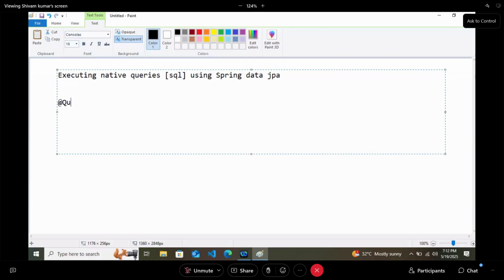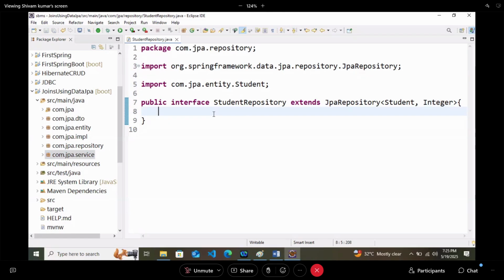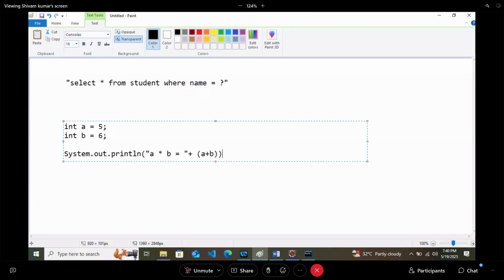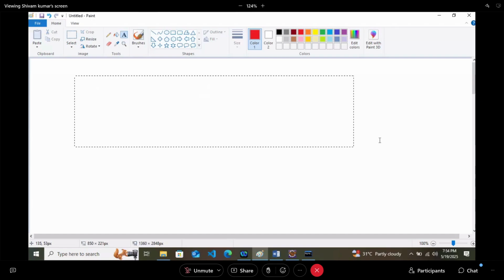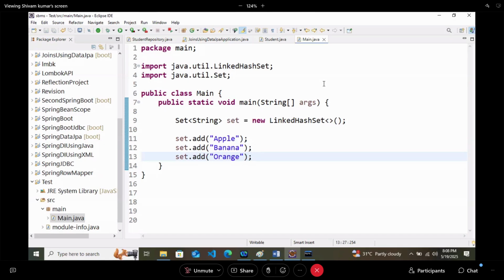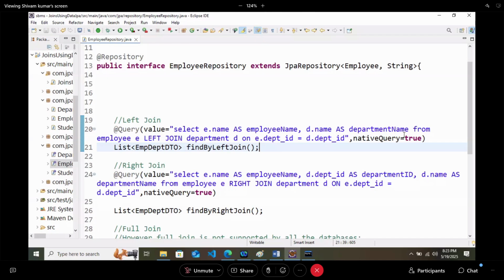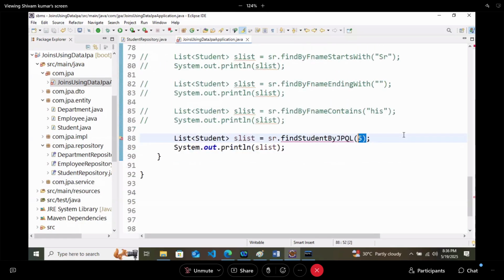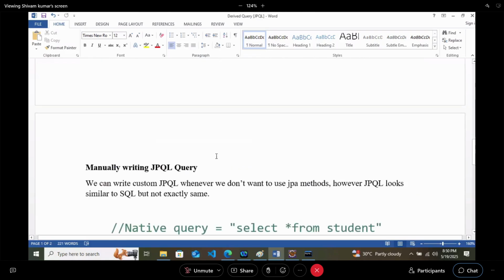19 May 2025 Spring Boot & Microservices Day 52